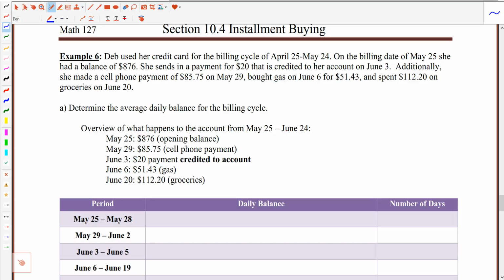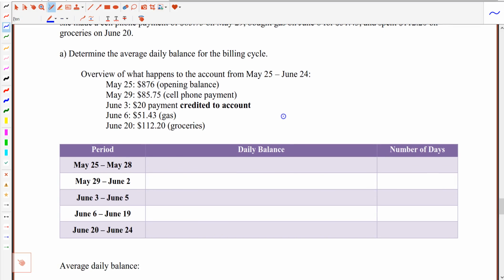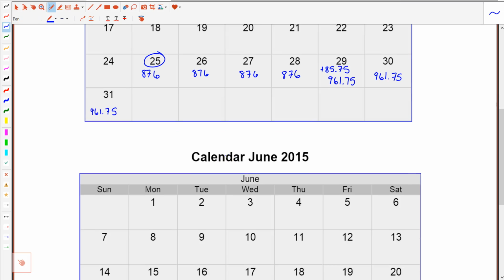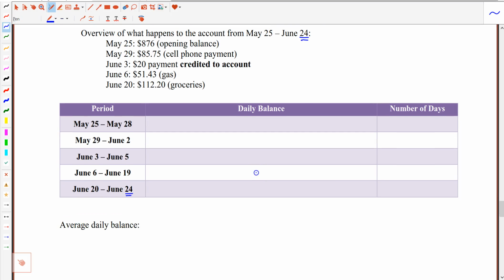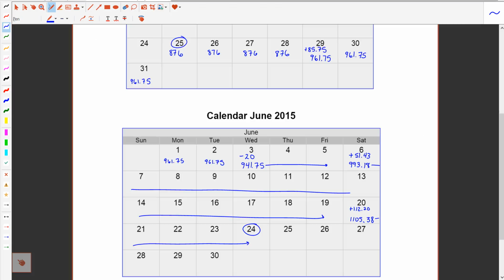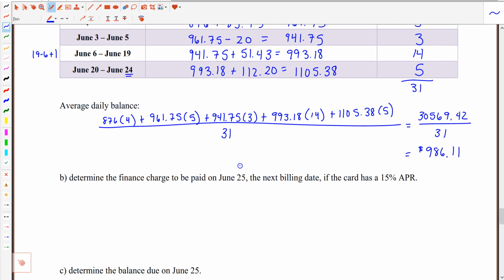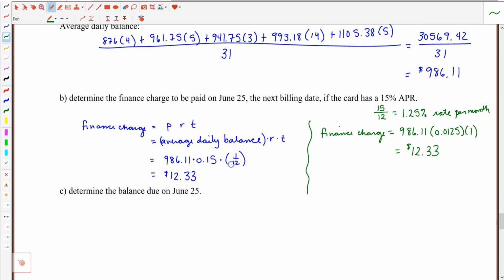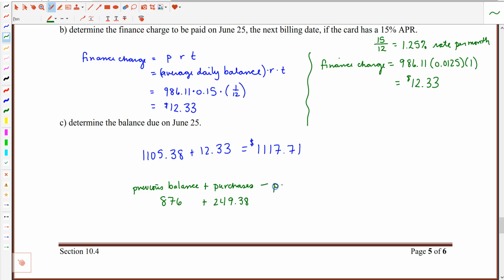Finance Math 127 Section 10.4 Video 8 average daily balance method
Calculating the interest owed on a credit card using the average daily balance, keeping track of the elapsed calendar days each month